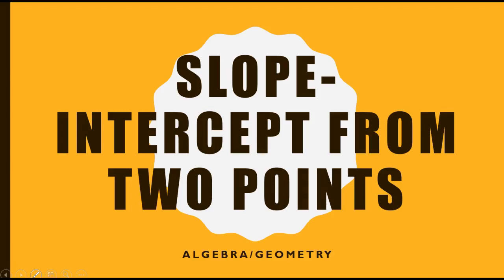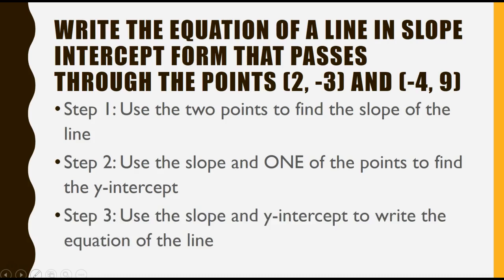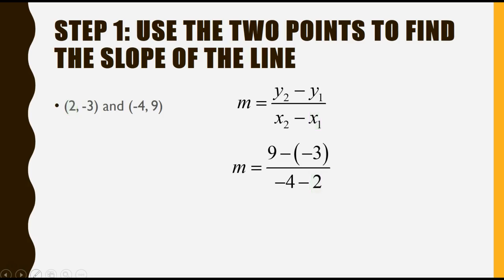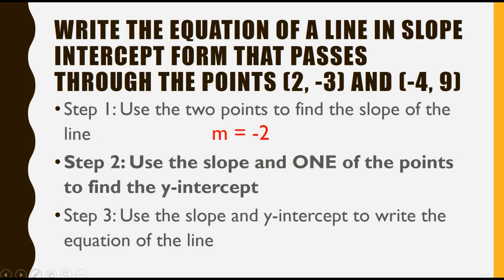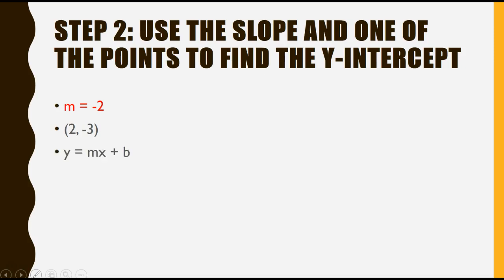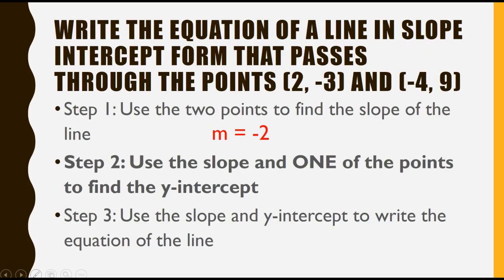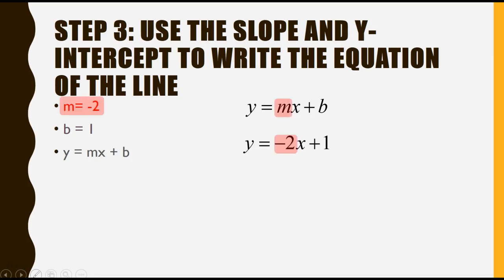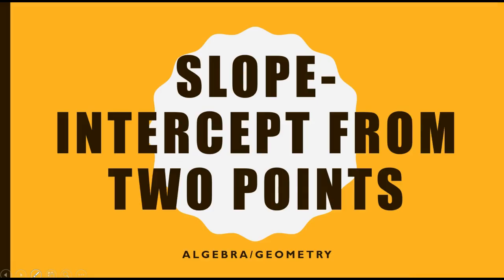Slope Intercept from two points 1920